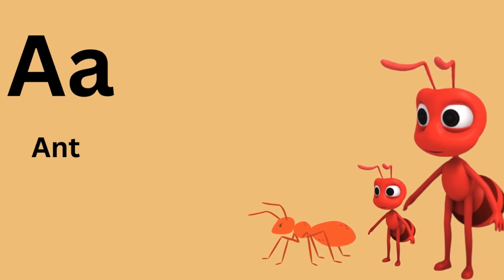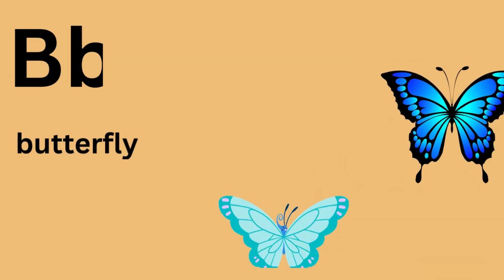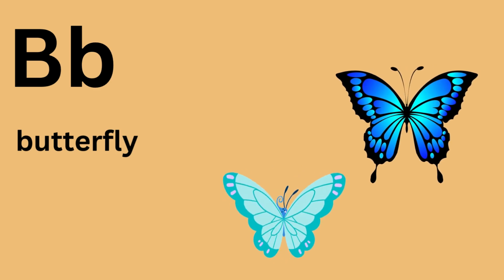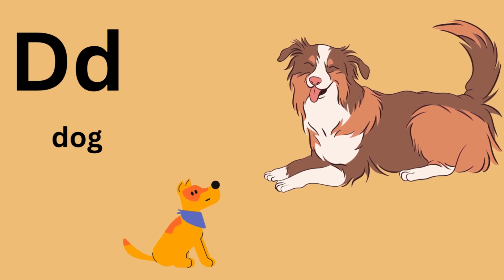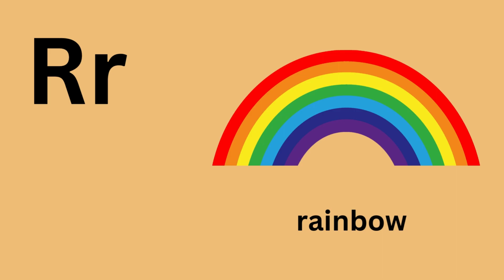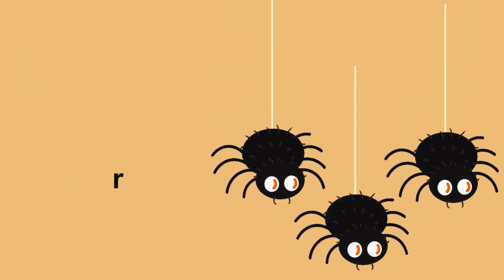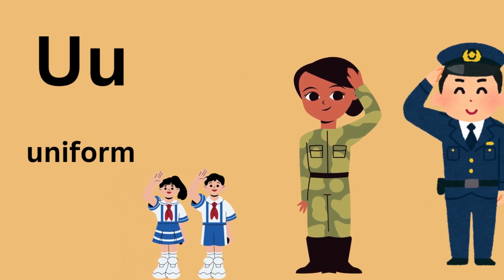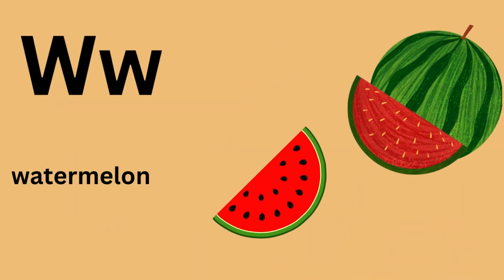alphabet abc phonics | complete alphabet a to z | Tinyworld Land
At Tinyworld Land we are passionate about making learning fun and engaging for kids of all ages. Our channel offers a variety of educational videos that cover a wide range of topics, including:
Fun Science Experiments: Discover the wonders of science with easy-to-follow experiments.
Creative Art Projects: Unleash your creativity with exciting art and craft tutorials.
Math Made Easy: Learn math concepts in a fun and simple way.
Story Time: Enjoy classic and original stories that inspire and entertain.
Music and Songs: Sing along to educational songs that make learning enjoyable.
Our mission is to provide a safe and positive environment where children can explore, learn, and grow.

your queries,